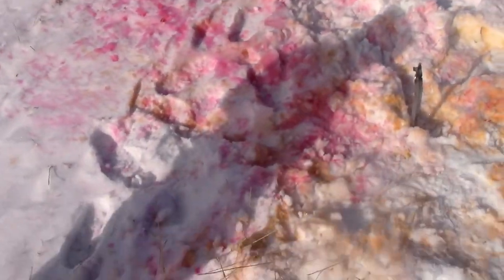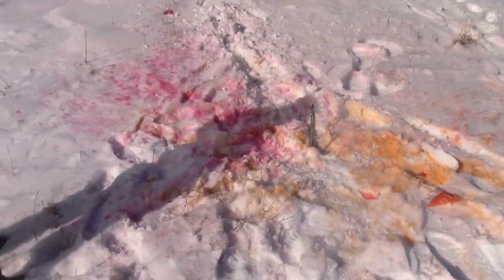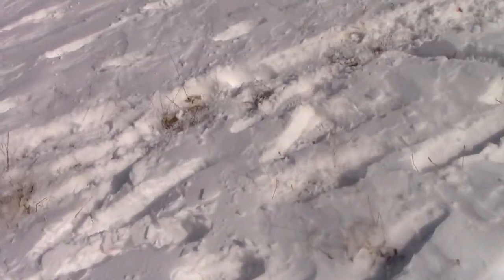7mm rem mag vs 12 gauge slug - comparison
I recorded the destruction of filled 2 liter pop bottles with a rifle and a shotgun slug to see which one does more damage. Video filmed in Alberta, Canada. I will be going out to do more videos which will likely be better quality but hopefully this can help illustrate the power of these 2 cartridges.